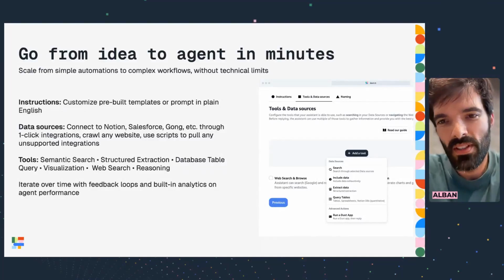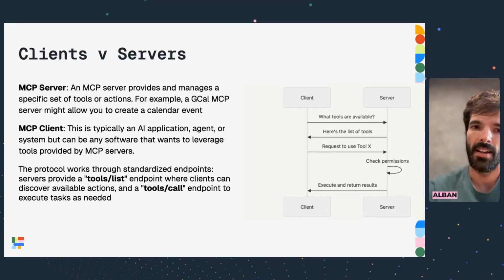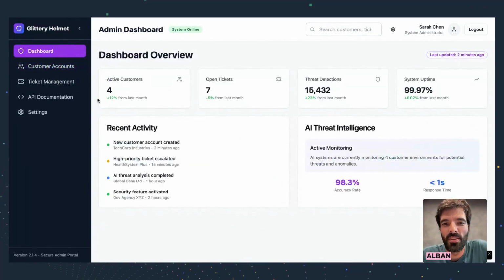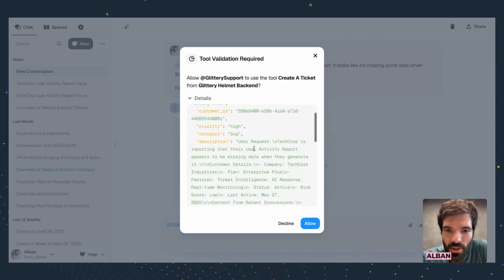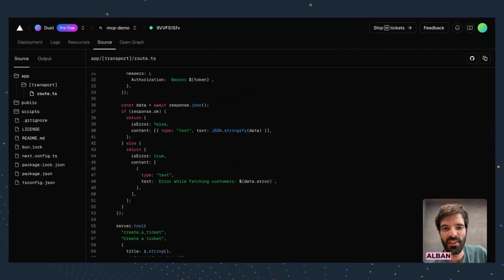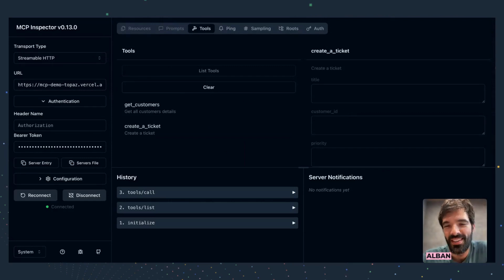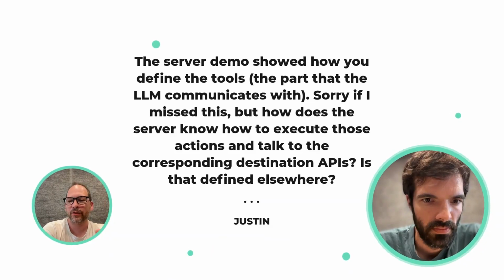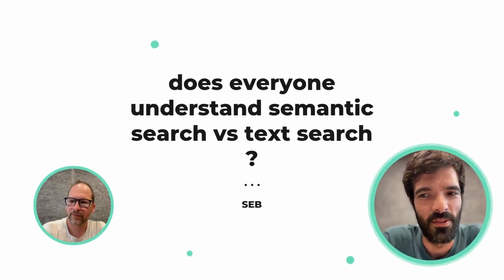Dust Session for Builders - Supercharge Your Tools with Dust Agents: A Live MCP Integration Workshop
Join us for an exciting hands-on session where we'll take your Dust agents beyond the platform and integrate them directly into your daily workflow!

Following our insightful vision discussion on MCP with Stan (Co-founder @ Dust) in the last session, we're diving deep into practical implementation.

The webinar will be led by Alban (Acceleration Engineering @ Dust) and Sebastien (Eng @ Dust). It will be packed with advanced, powerful features and offer a glimpse into what the team is working on.

What you'll learn:

Set up your own MCP Server to connect Dust agents with external tools
Live coding demonstrations with real-world examples using tools like Cursor
This session is perfect for you if:

You're comfortable with basic technical concepts
You want to extend your agents' capabilities beyond the Dust platform
You're interested in automation and workflow optimization
You're looking to integrate Dust's intelligence & knowledge into your existing toolchain
The Team at Dust

Need help with your use case? Join our Slack community.

The session will be recorded – watch past Dust Sessions for Builders.